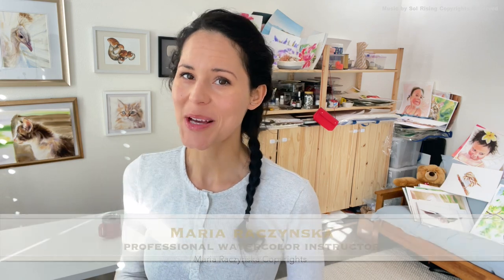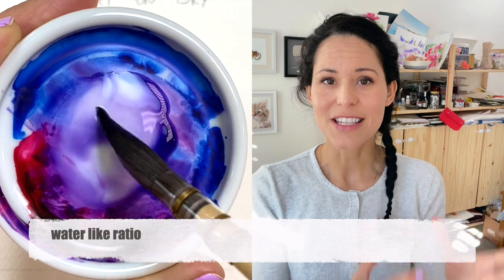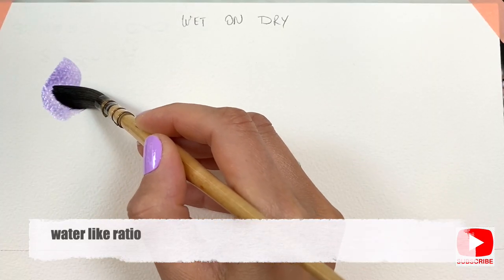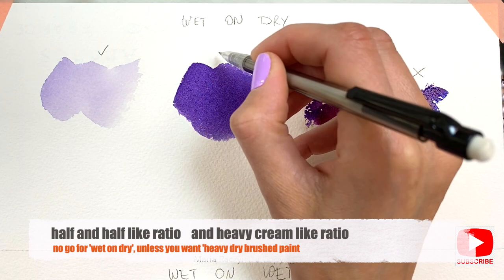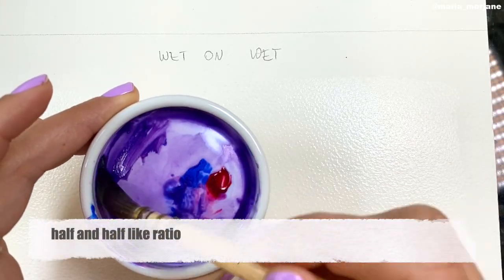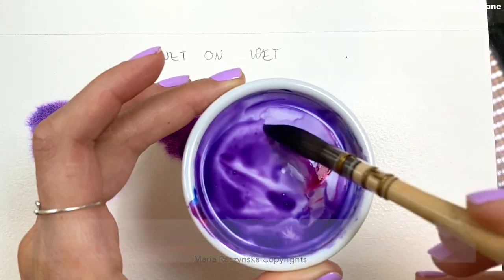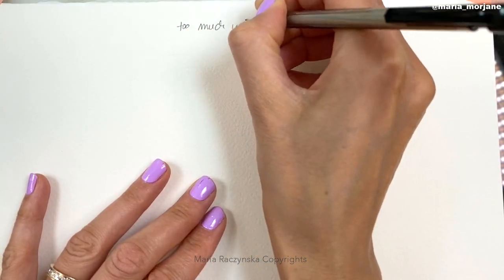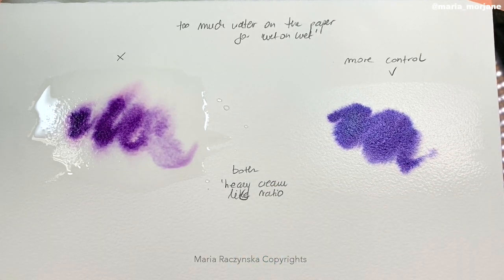WATER TO PAINT RATIO - Most important TIP in watercolor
Do you know what ratio of water and paint to use with watercolors? There's a big difference in painting 'wet on dry vs 'wet on wet.

My Etsy shop (journals and brushes)

4. Instagram tag me if you followed along my video and are sharing your work: @maria_morjane 🌸

5. ALL ART SUPPLIES ARE LISTED IN A Video: First 15-30 seconds. Please pause if you need to look at it longer 🤗🌸

6. For all my Ladies that always ask: my nails are by Zoya. 💅🏻🌸💕💕 7. Please keep in mind there's a setting on YT where you can adjust the speed of this video. Yes! you can slow it down ;) 💕💕💕

9. My videos are for your personal enjoyment ONLY. It’s ok to copy my art for your personal use as long as you are not trying to make money off of it. 🌹😍 Also if you paint along my video then post it to social media, please write its a copy of my painting, or that you followed a tutorial by me.